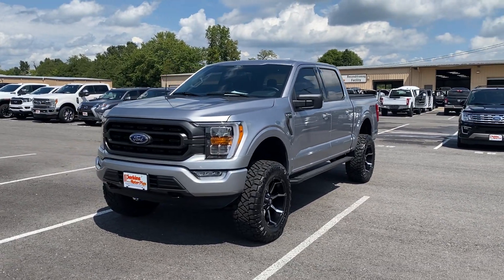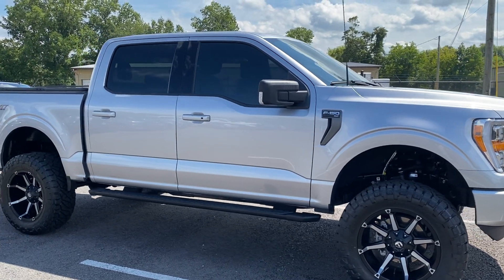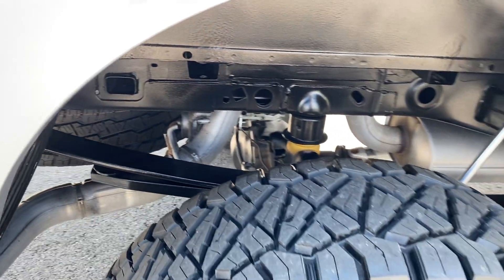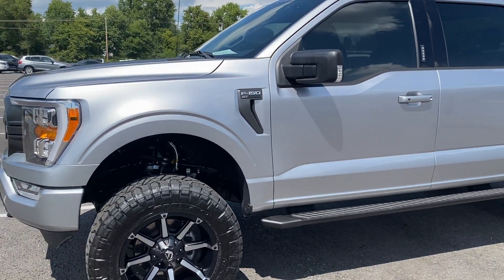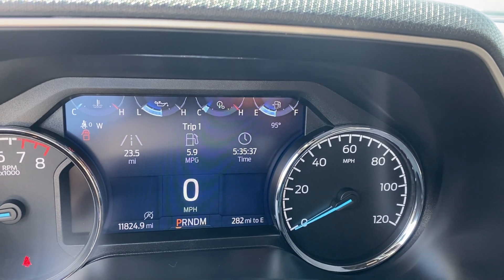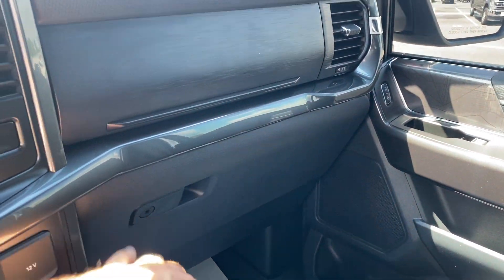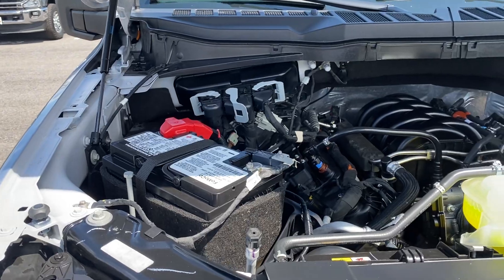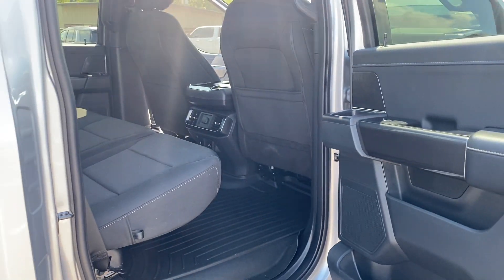2021 F-150 XLT - B92237